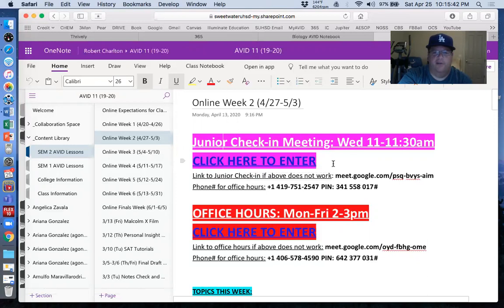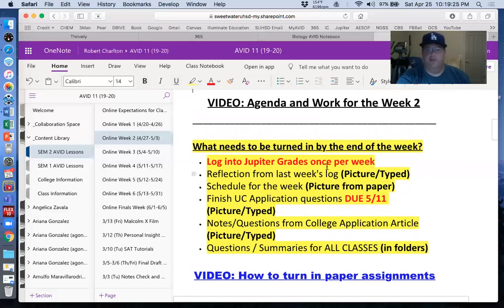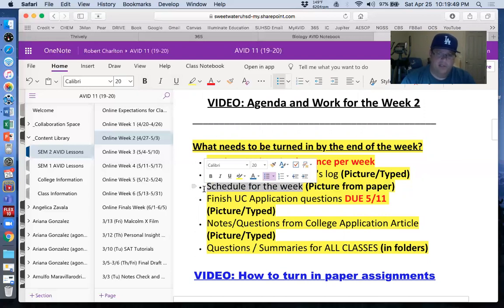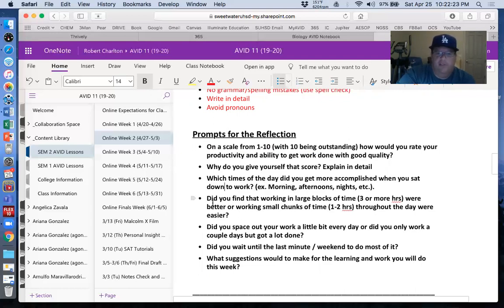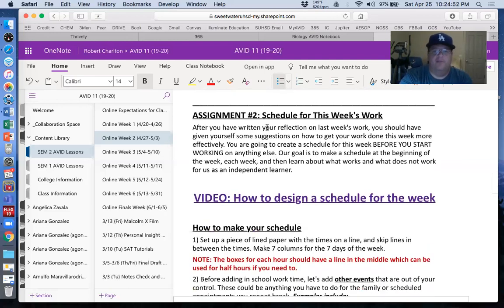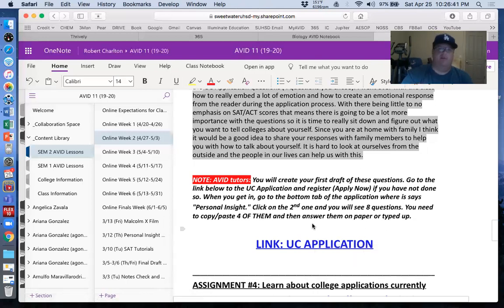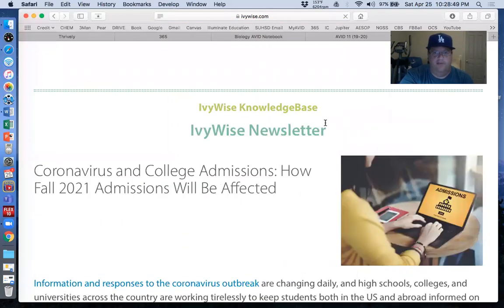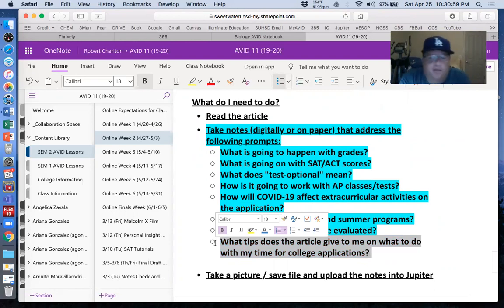AVID 11 Week 2 Agenda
Here is the breakdown of the assignments and items that are due at the end of the week on May 4th, 8:00am.